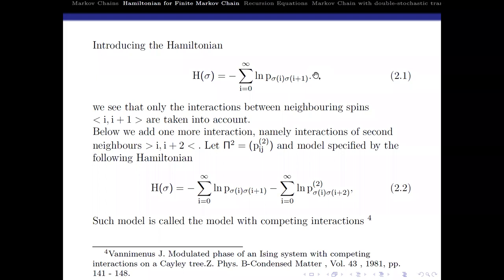Nasir Ganikhodjaev. Description of all limit distributions of some Markov chains with memory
The  session of the seminar "Malliavin Calculus and its Applications" , 29nd of November, 2022

Speaker: Nasir Ganikhodjaev
(V.I. Romanovsky Institute of Mathematics of the Academy of Sciences of Uzbekistan)
Topic: Description of all limit distributions of some Markov chains with memory 2